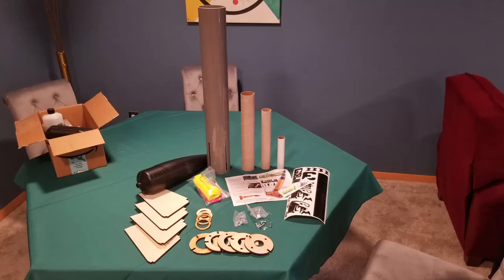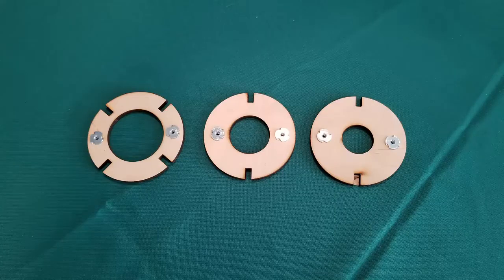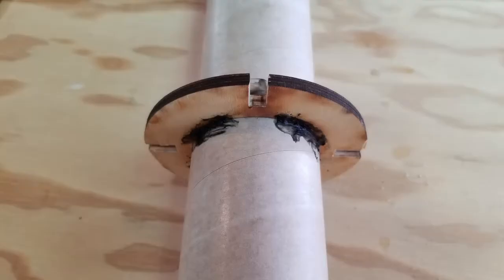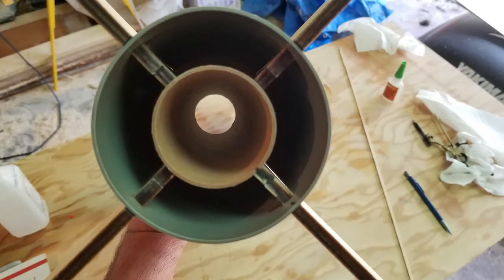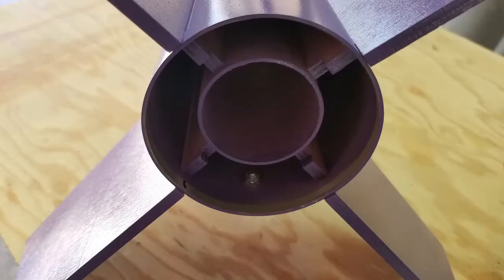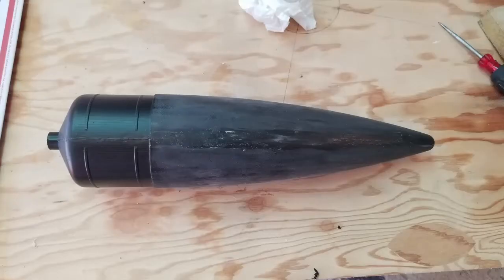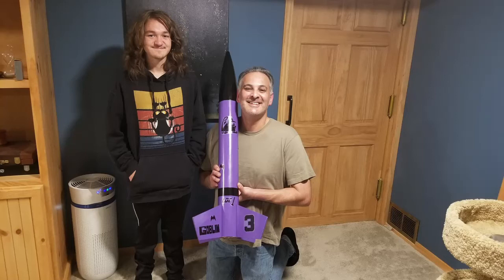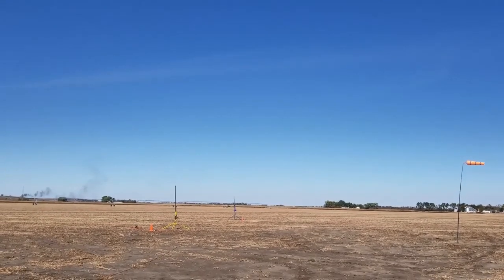LOC Precision Goblin and Level 1 Certification